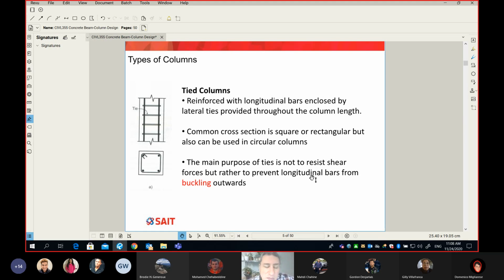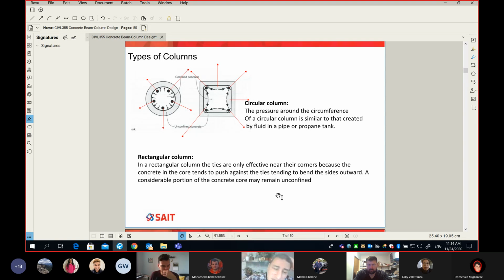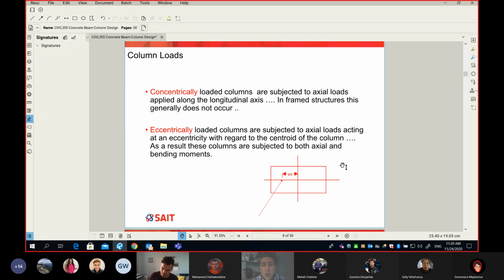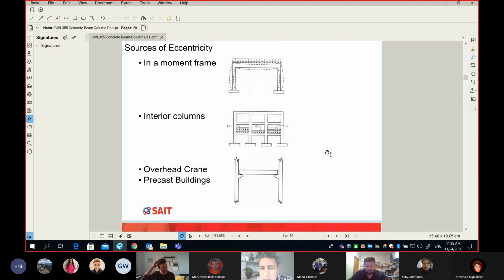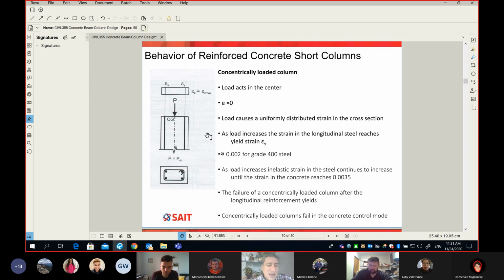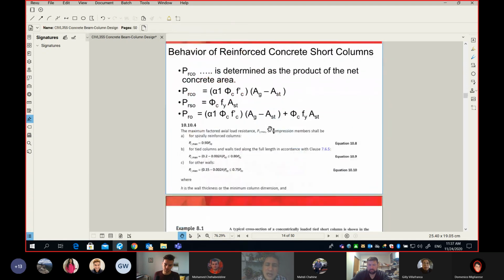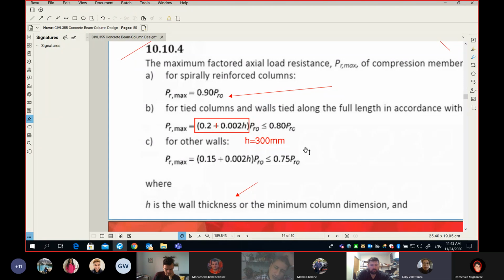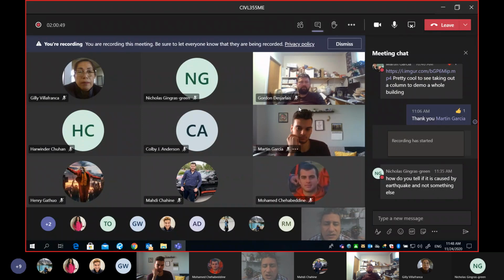Column Design part II